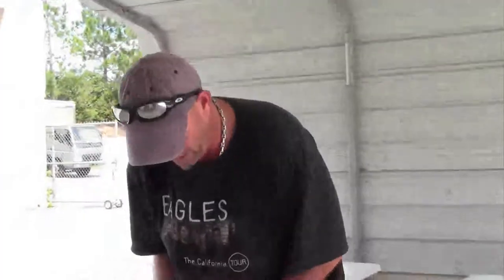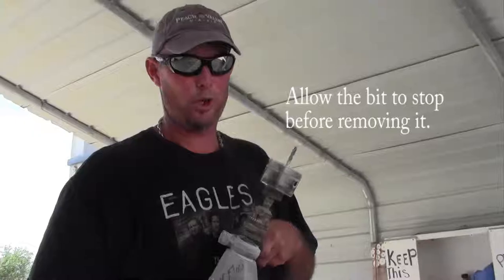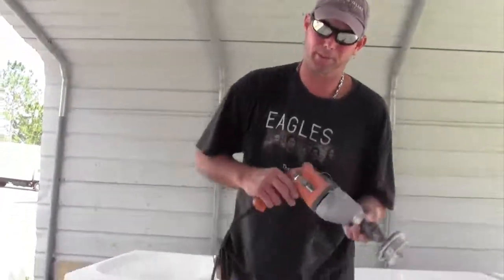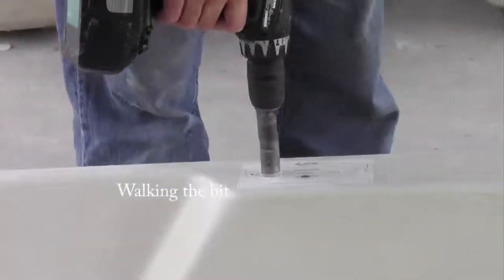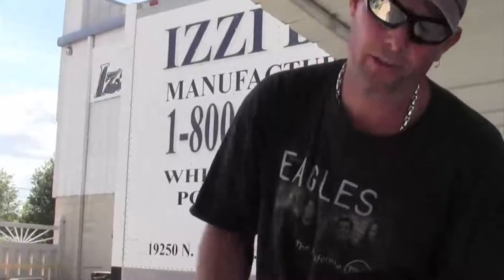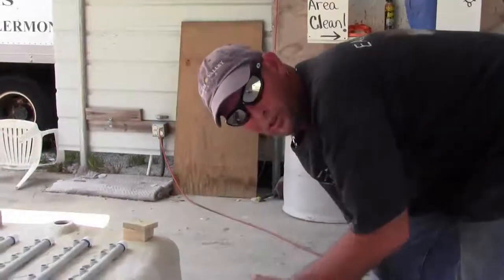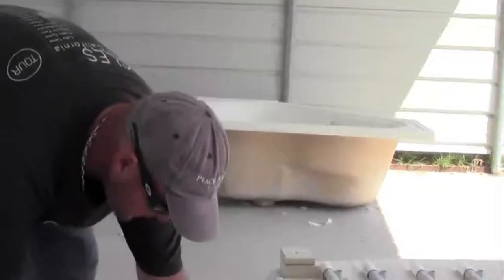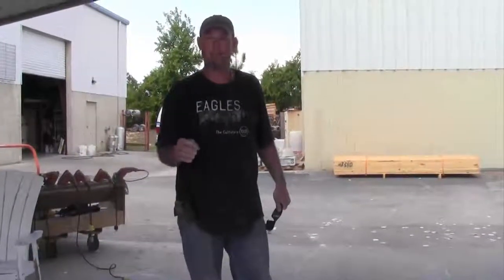Drilling 101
IZZI DRILLING TRAINING